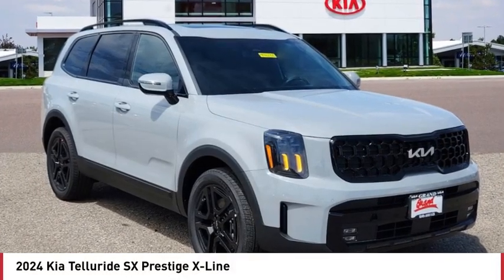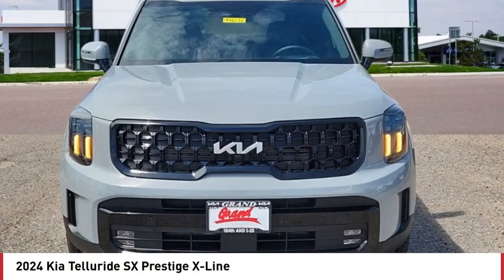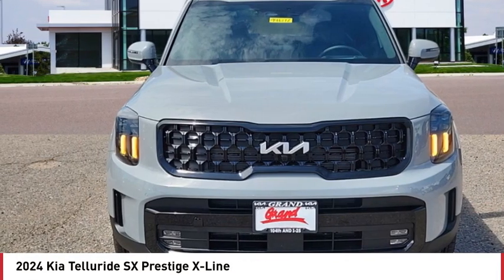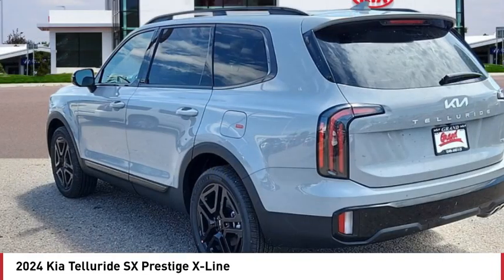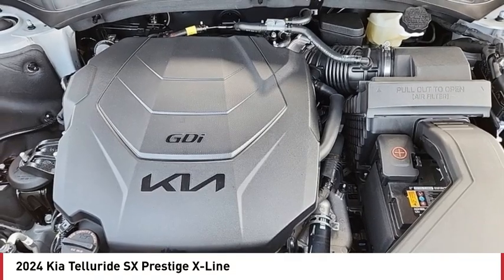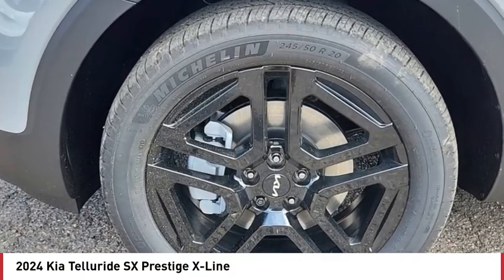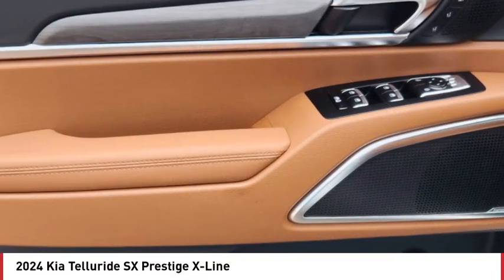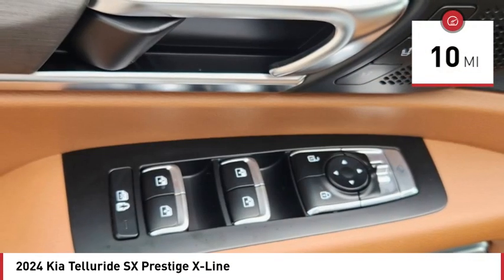2024 Kia Telluride Greenwood Village CO R6628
Arapahoe Kia
9400 E Arapaphoe Rd

Gray Recent Arrival! 2024 Kia Telluride SX-Prestige X-Line AWD 8-Speed Automatic4D Sport Utility 3.8L V6 DOHC